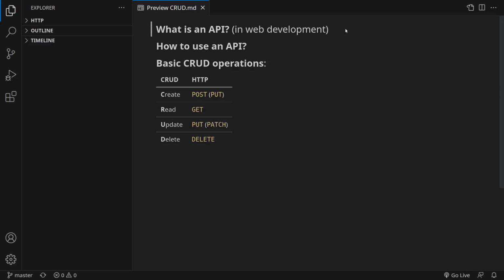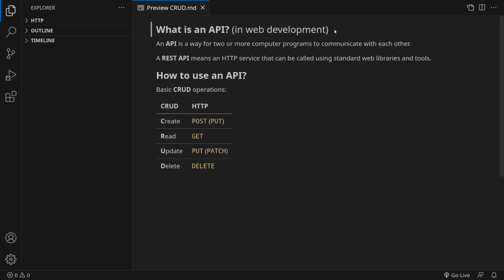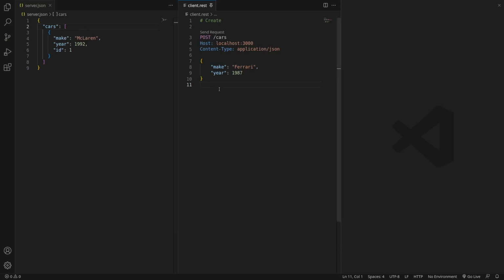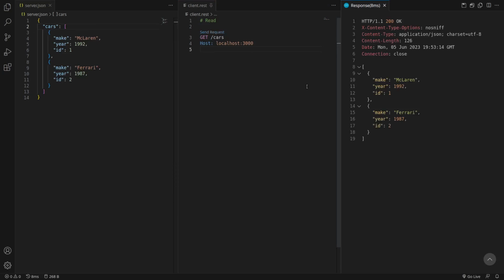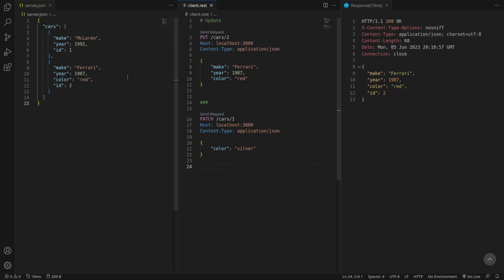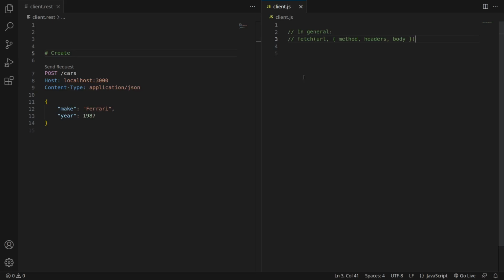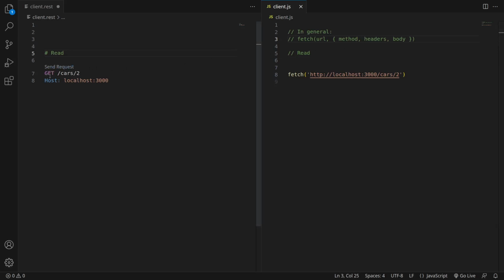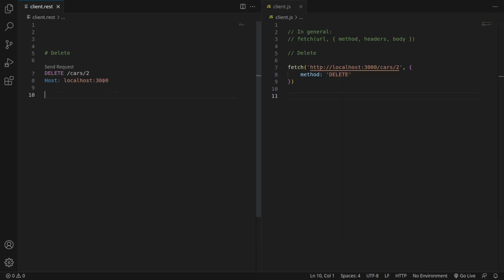REST API tutorial for beginners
00:00 What you will learn in this video
00:17 Preview
01:13 What is an API?
01:37 What is a REST API?
01:56 What is CRUD?
02:19 GitHub repo, server, prerequisites
03:16 Create with POST request
04:59 Create with PUT request
05:24 Read with GET request
06:36 Update with PUT request
07:34 Update with PATCH request
08:16 DELETE
09:17 Implement CRUD in JavaScript
09:50 Create in JavaScript
10:58 Read in JavaScript
12:13 Update in JavaScript
13:13 Delete in JavaScript
13:45 Outro